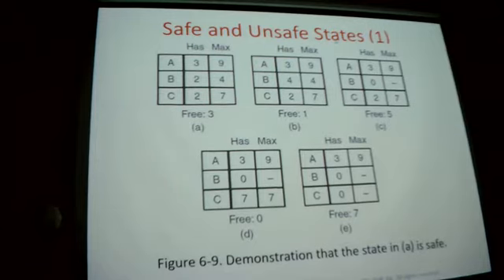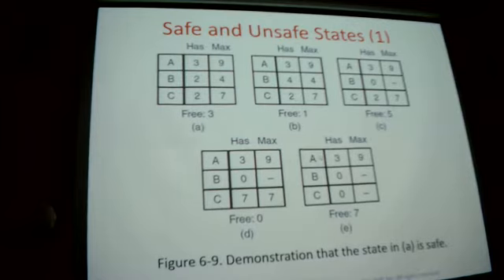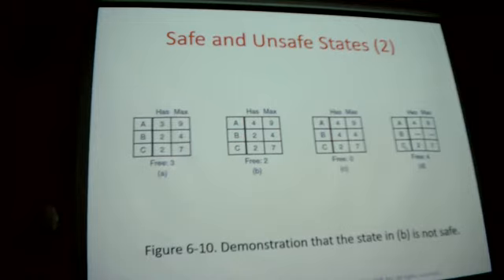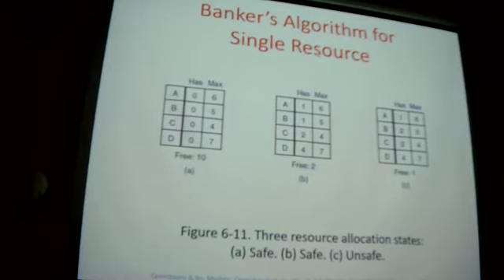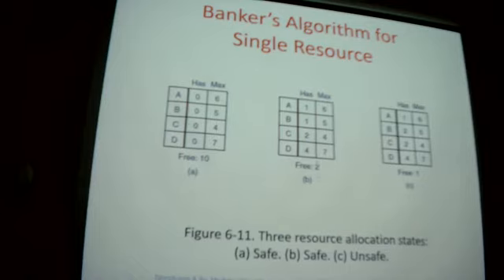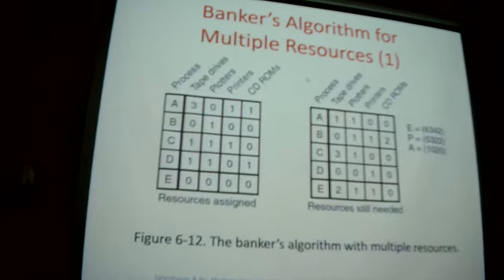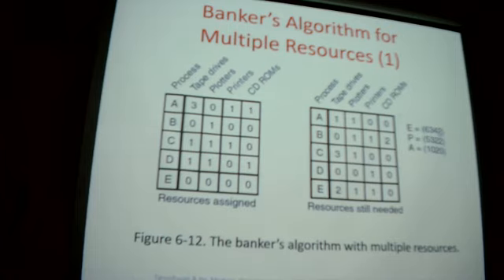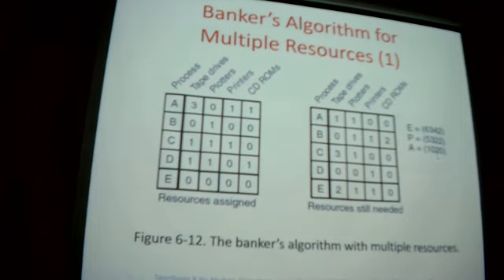Operating System~21Th Class(2020-12-09) Part 1